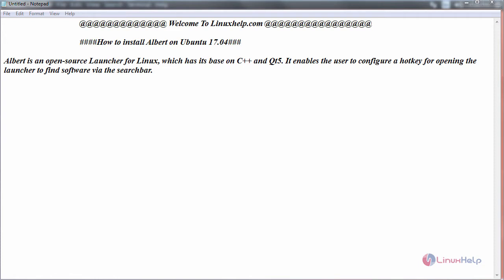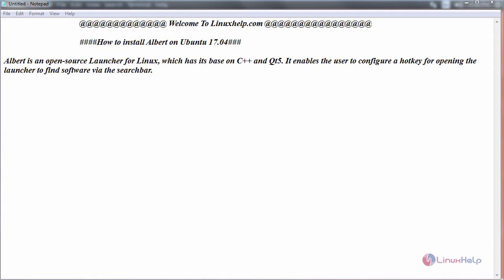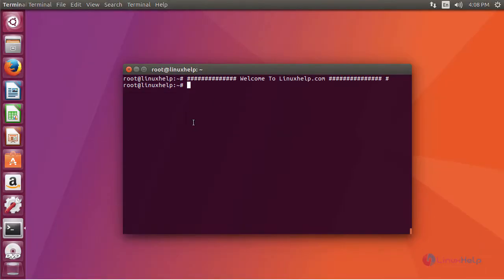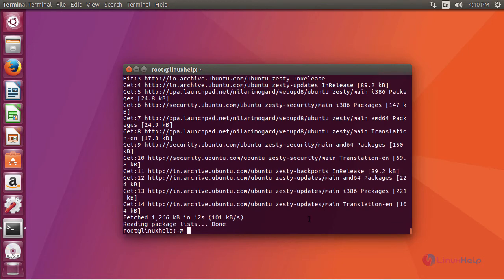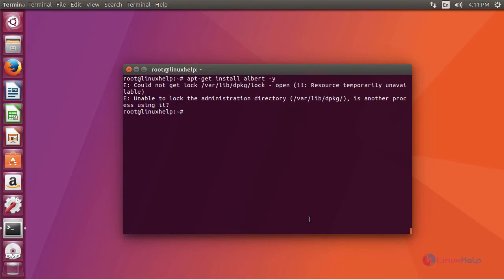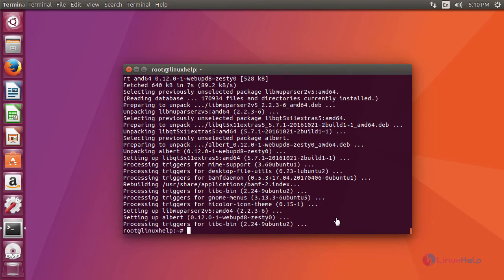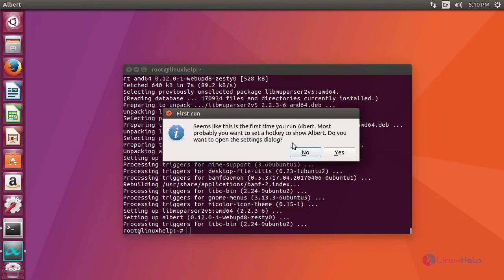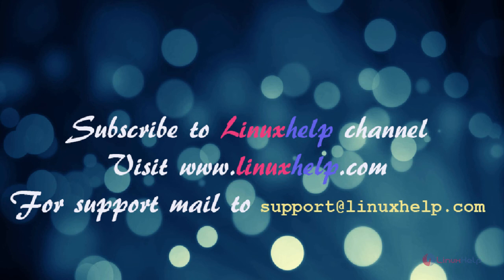How to install Albert on Ubuntu 17.04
This video explains the installation procedure of Albert on Ubuntu 17.04. Albert is an open-source Launcher for Linux, which has its base on C++ and Qt5.